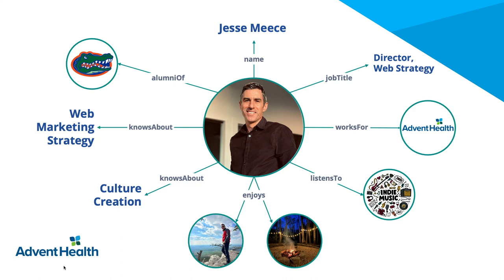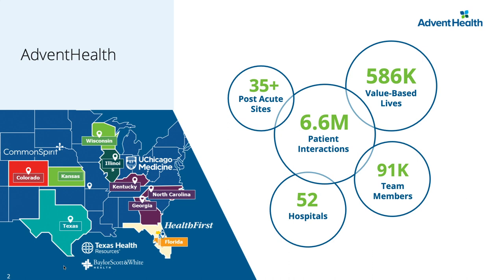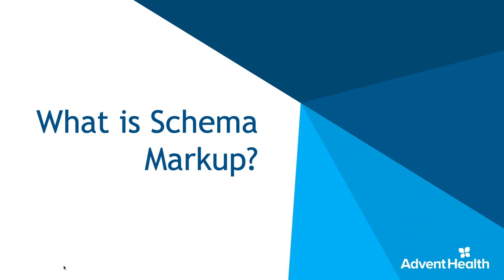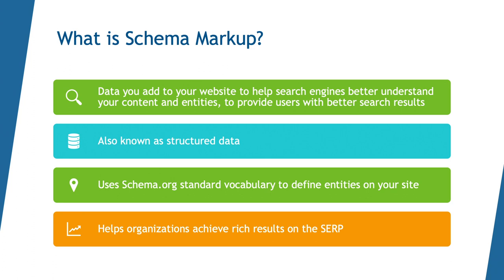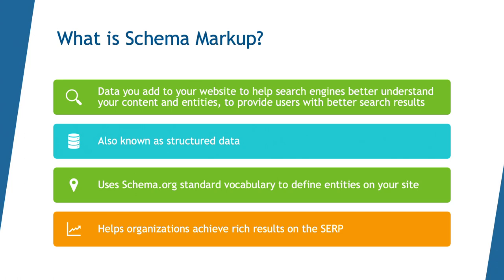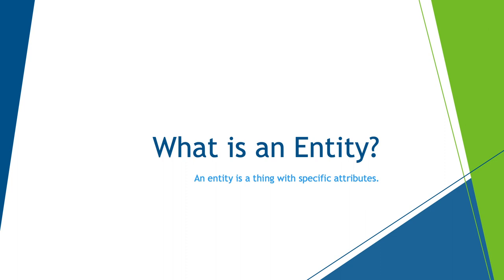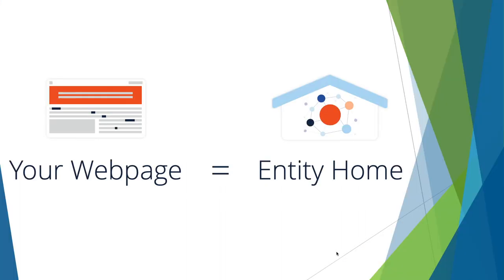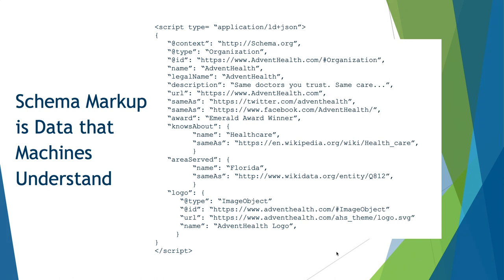Healthcare Summit pt2